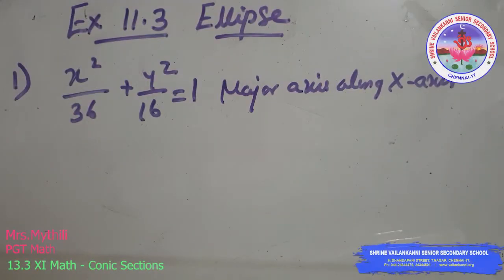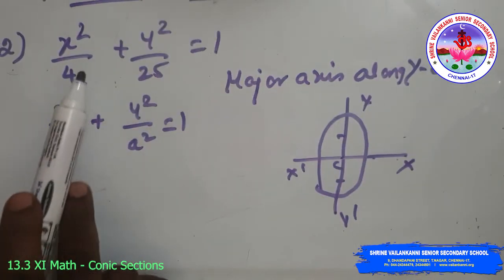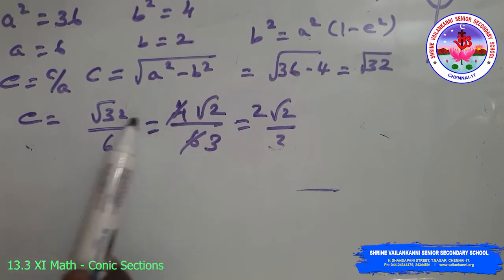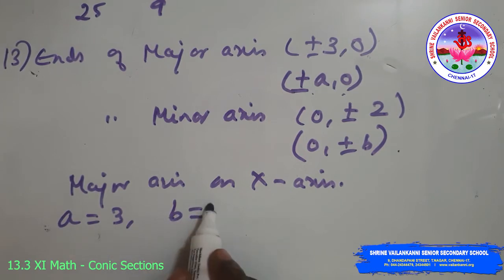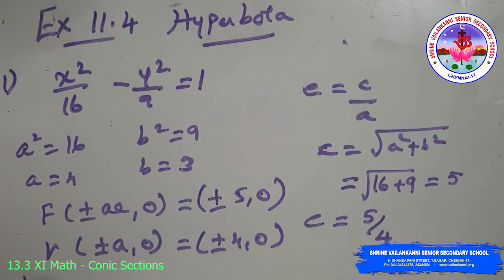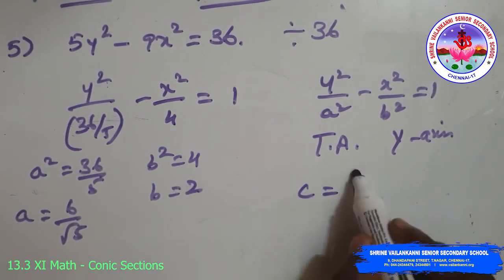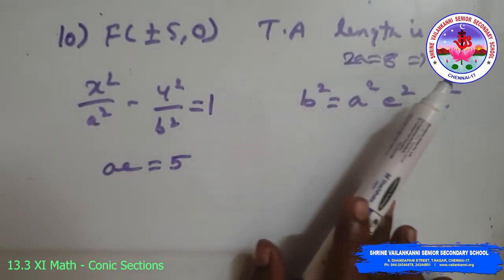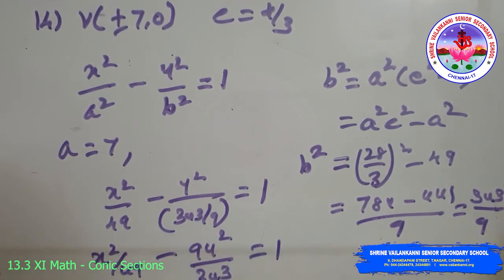SVSSS (11 CBSE) XI - Maths - 13.3 - Conic Sections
Duration: ⏲ 17m53s

Lesson Description:
Chapter11 Conic sections
13.3 Exercise questions in Ellipse  and Hyperbola.